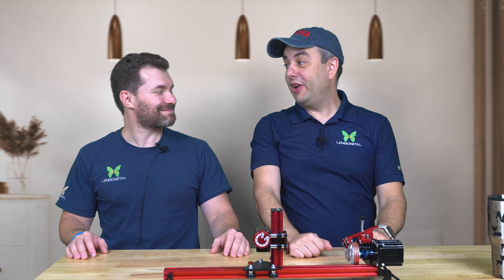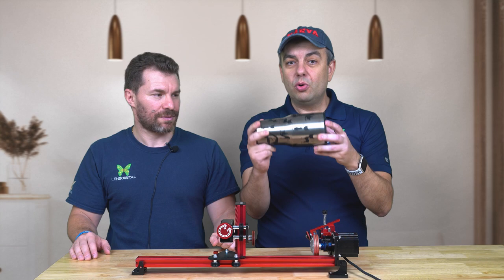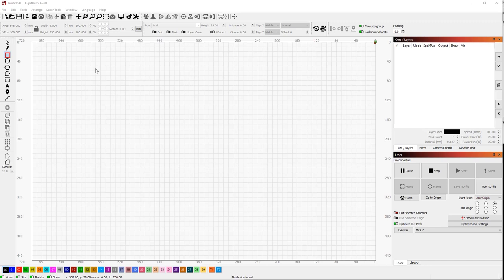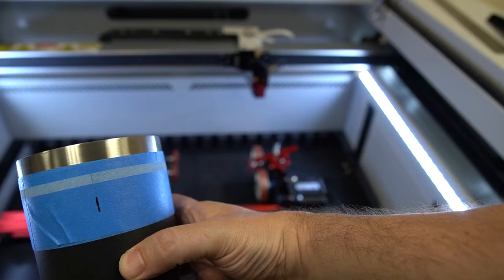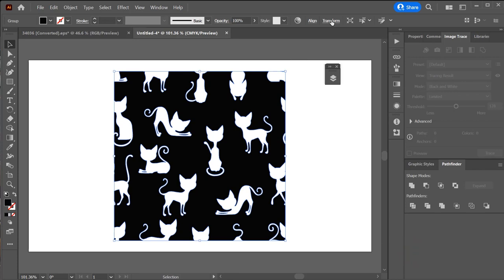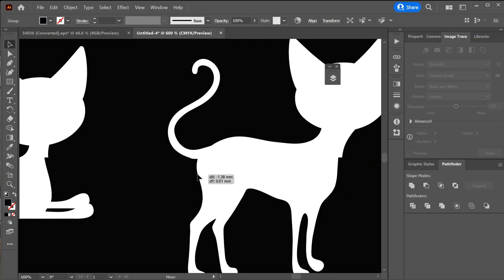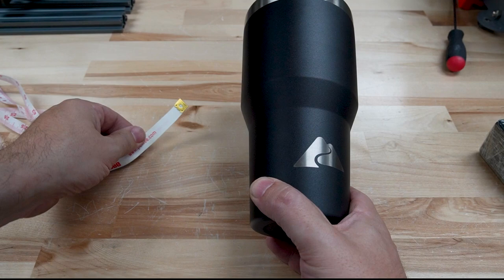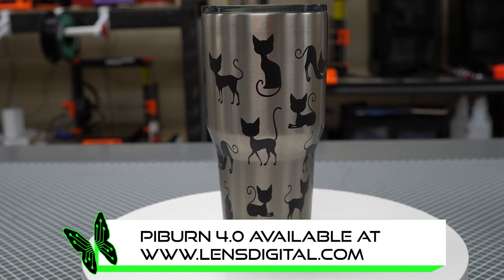Full Wrap Tumbler Tutorial on PiBurn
This is a detailed Tutorial Showing how to do a full wrap 360 degree laser engraving on tapered (or ANY other) tumblers.
NOTE: I made an error in aming second part 2. It should be Part 2: Graphics work
It took me a while to figure out how to do it properly and I found that this method works great! Remember 80% of it is graphics design (vector work in Illustrator). Once you get workflow nailed down, you can do any pattern designed in minutes. And after you dial in perfect circumference size for all you tumblers, it will take almost no effort! That's the beauty of the process.
However I realize that this is probably not the only way to do patterns/wraps, and it's possible you have a better way!
And please support us!
Visit lensdigital.com online shop if you are looking for a Rotary Attachment or other laser tools, like that little metal focal gauge that comes with a handy magnet! We have other cool gadgets that will make your laser work easier.
And as always, we don't run external ads in our videos or monetize them, so if you see any, that's just Youtube :)
Video Chapters:
00:00 Intro
03:12 Part 1: Measure and Calibrate
06:18 Part 2: Graphics Work (sorry I had wrong chapter name in the video)
11:24 Part 3: Engraving